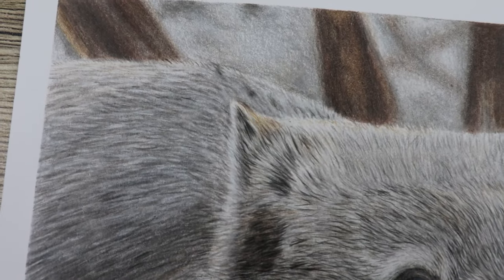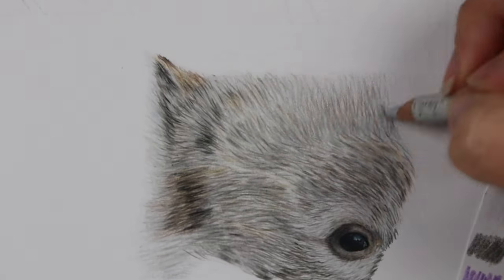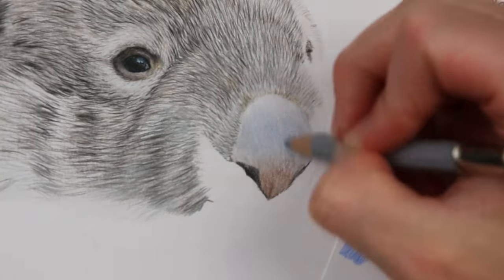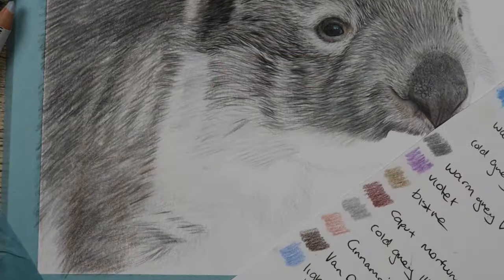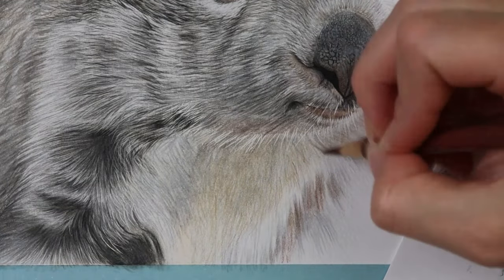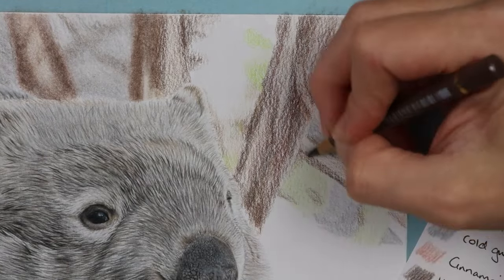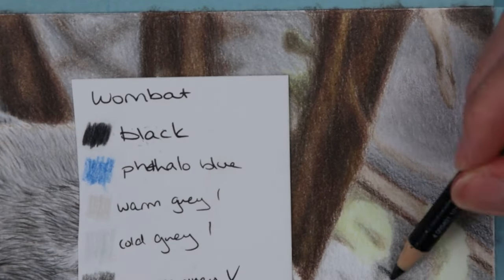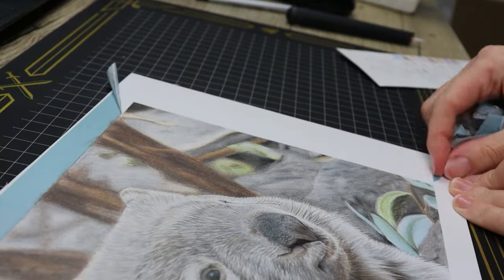How to draw a Wombat in COLOR PENCIL - Fur Texture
So much fur everywhere!! Lol this piece was so fun to do to add all the layers and get in there with lots of little details!